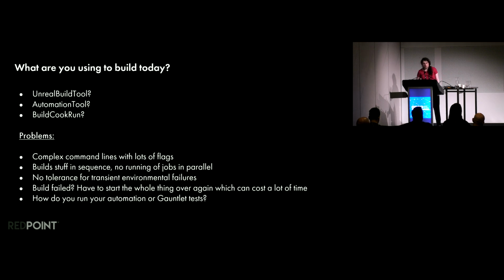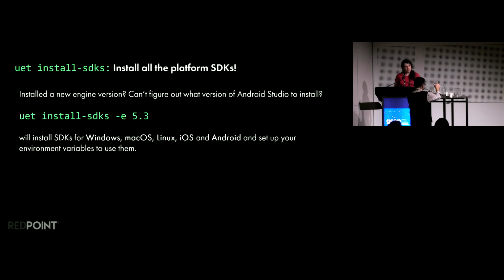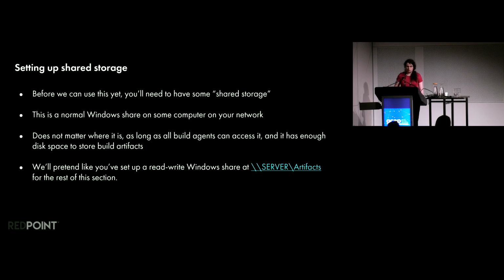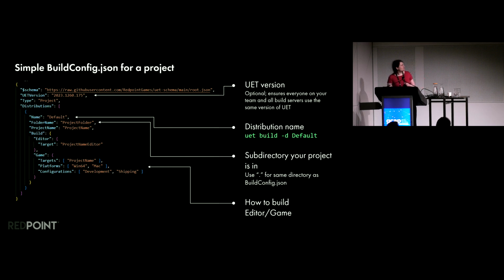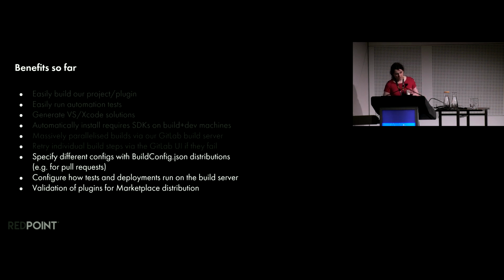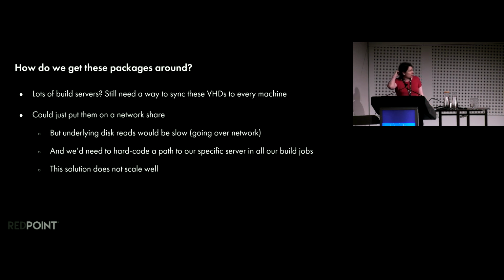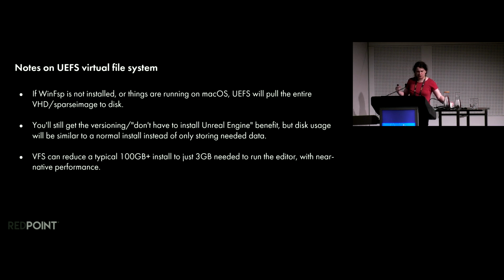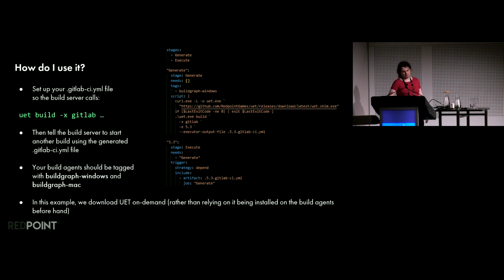DevOps For Unreal Engine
With June Rhodes of Redpoint Games

This talk will cover all of the free, open source tools we've made for automating the build, test and deployment of Unreal Engine projects and plugins. Learn how you can adopt these tools in your own studio to accelerate your Unreal Engine development.